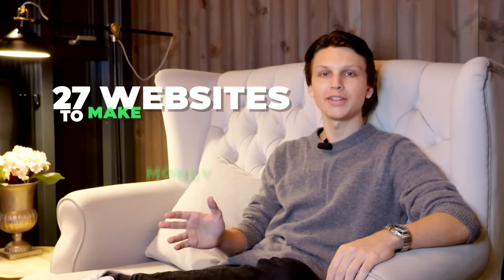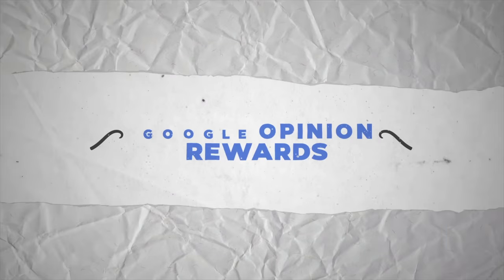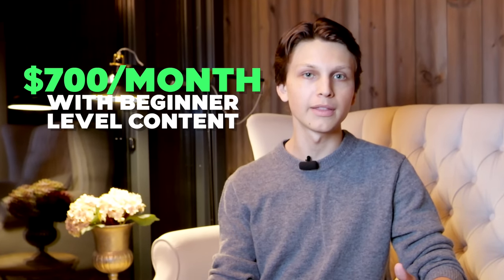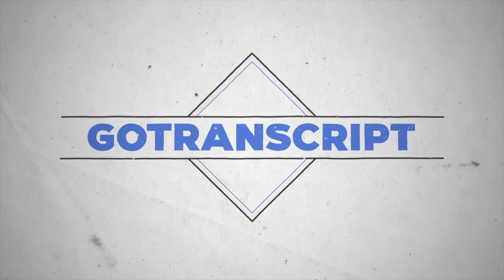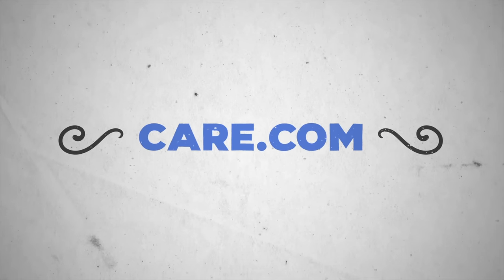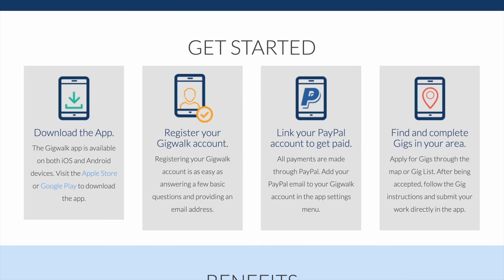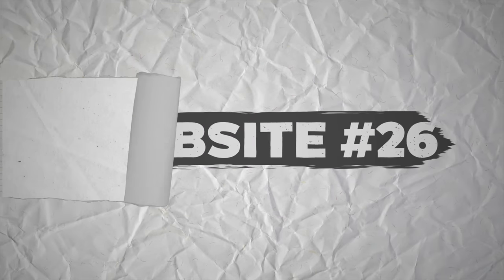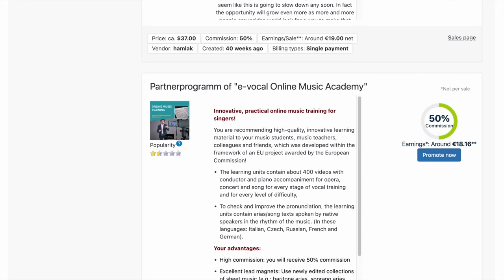27 Websites That Will Pay You Daily (Easy Work From Home Jobs)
In this video, I go over 27 websites to make money online. If you're looking for a remote job or just a way to earn extra money as a side hustle, these websites might be for you. I also reveal what is in my opinion the BEST website for making money online in this video and I think you'll get a lot of value from it.

✅ Next Step: Watch this video to discover 12 passive income ideas that make me anywhere from $25K to $37K per week

✅ Then check out this video to discover what is in my opinion the laziest way to make money online today

❓ WHAT NEXT? ❓

1️⃣ Watch the videos I linked to above so you can discover how to potentially start making money online.

3️⃣ If you're serious about making money online using YouTube, consider joining my course and community Tube Mastery and Monetization (link at top of description) 📈

🏆 My Goal 🏆

👨 About Me 👨

My name's Matt Par and on this Make Money Matt channel I show you how to potentially make money online fast and how you can start earning income on the internet fast today.